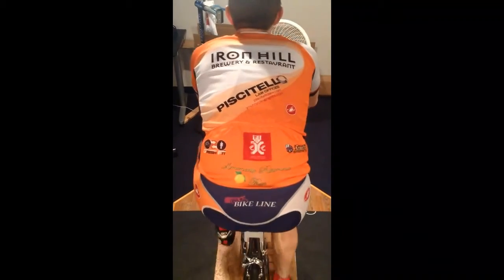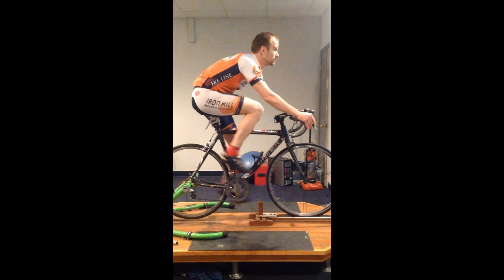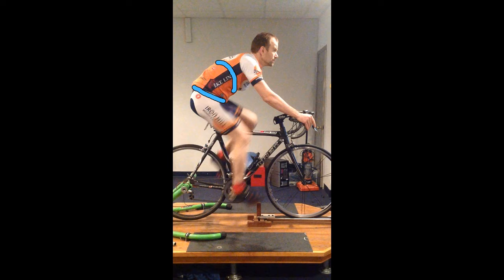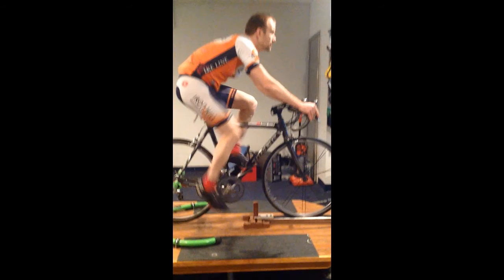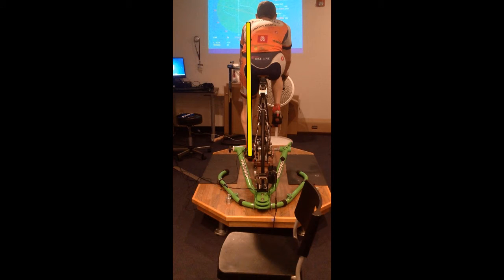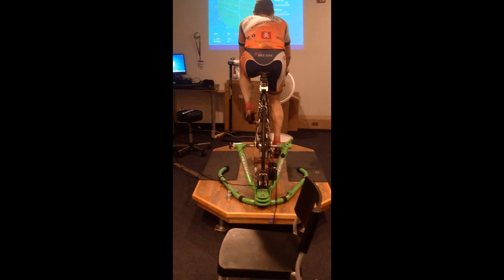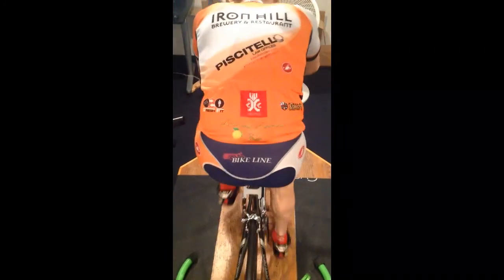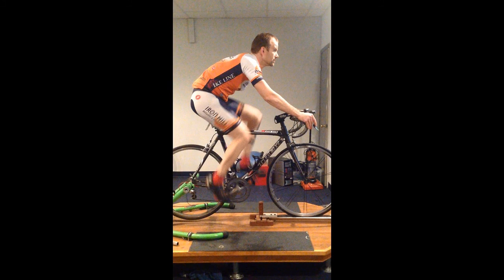Biking Mechanics Assessment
This channel is designed to demonstrate how to recover and prevent movement related injuries.